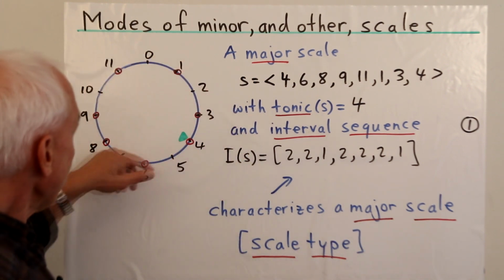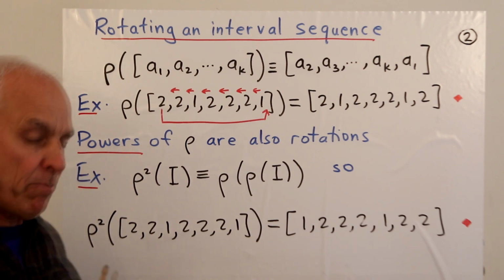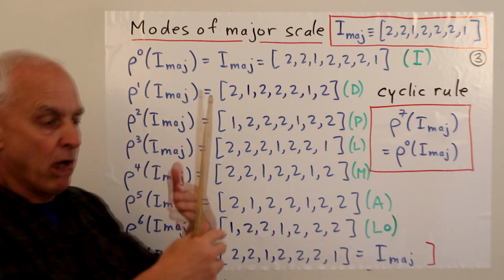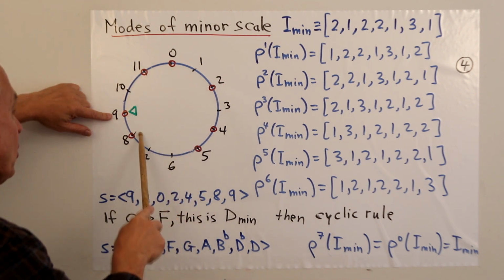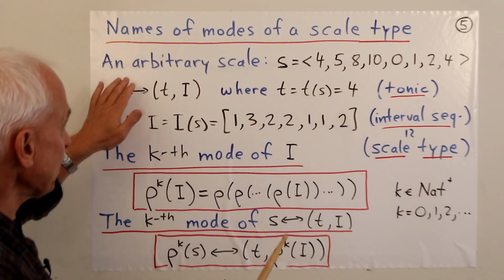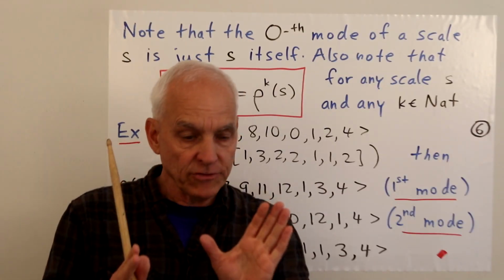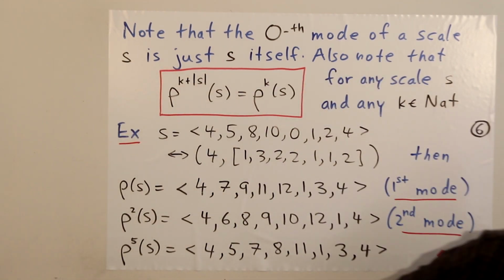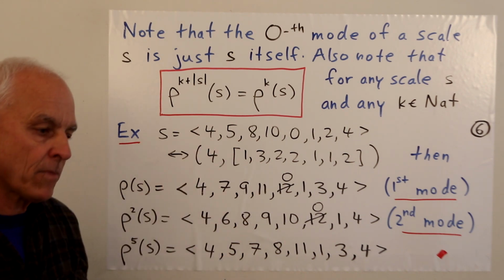Modes of Minor and other Scales | Maths and Music | N J Wildberger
We use the mathematical 12 tone chromatic scale as a framework for an expanded view of modes in music, focusing first on minor scales, and then branching out to other scales. This frees us from the somewhat limiting pre-occupation with the usual Dorian, Lydian, Mixolydian etc modes for the major scale.

We use the notation introduced in the last videos for describing general scales and the associated interval sequences. Some basic mathematical concepts relating to transformations, typically rotations and powers are found to be useful here in this purely musical context.

And we start to see some non-trivial mathematics emerging from this purely musical set up also. Some interesting classification questions are just around the corner from this thinking. So Maths and Music do really interact with each other!

This is indeed part of the Maths and Music Playlist: please check out the other videos in the series

Artwork created with the help of Midjourney, an amazing Bot that stands ready to put half of the planet's graphic designers out of business in the next few years. It's a new world coming, and us pure mathematicians are not immune, as we shall discuss in our Sociology and Pure Maths series!

Video Contents:
00:00 The importance of scales
00:50 The 12 tone clock - Major scale
02:14 Rotating an interval sequence (rho)
04:09 Quick review of modes of a major scale
06:40 Modes of a minor (harmonic) scale
10:15 Names of modes of a scale type
13:50 Examples of obtaining modes of a scale

Online courses are being developed at openlearning.com. The first one, already underway, is Algebraic Calculus One Please join us for an exciting new approach to one of mathematics' most important subjects!